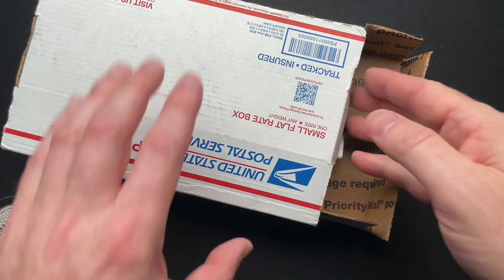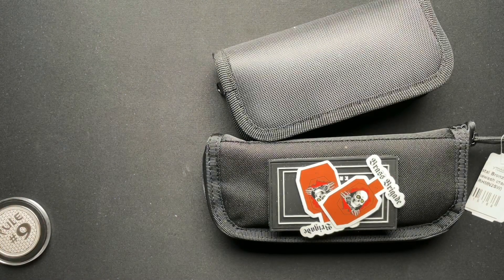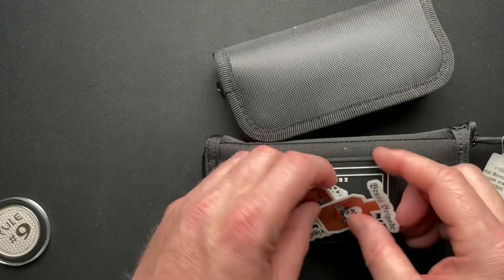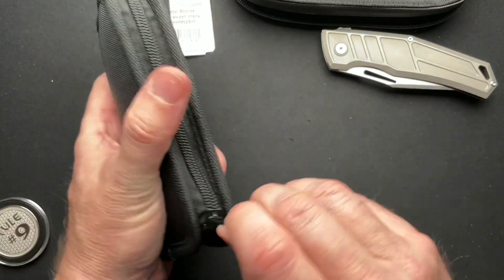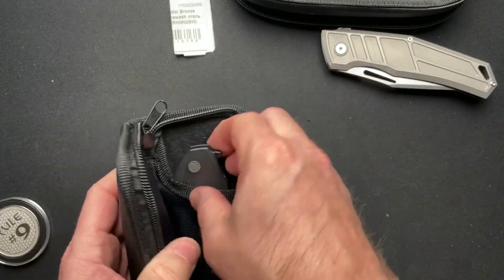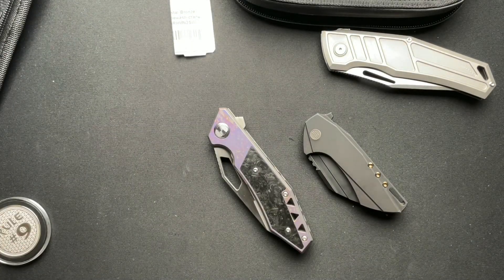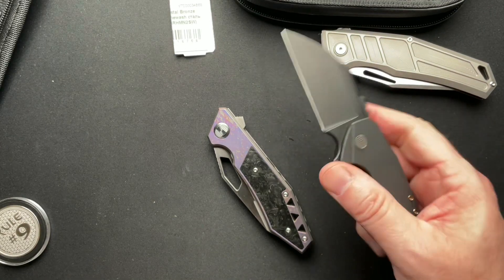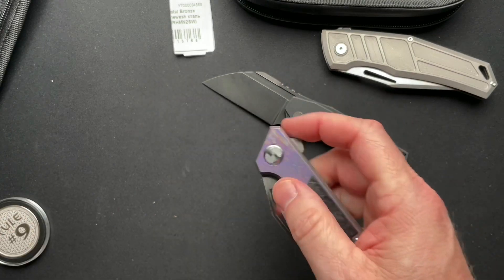What’s in the Box??? (From The Brass Brigade)